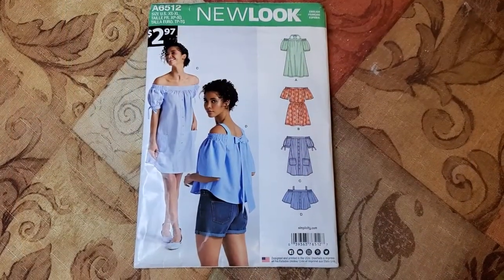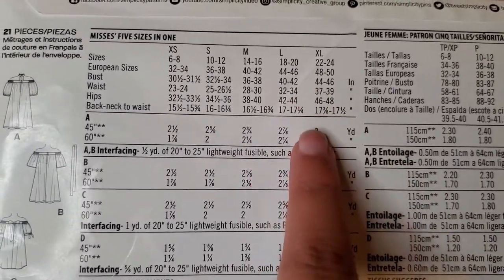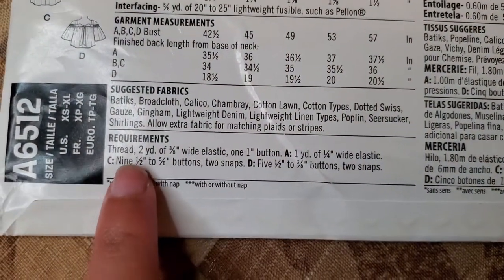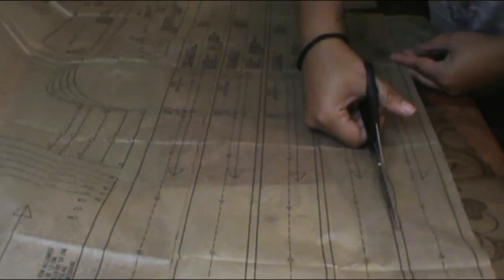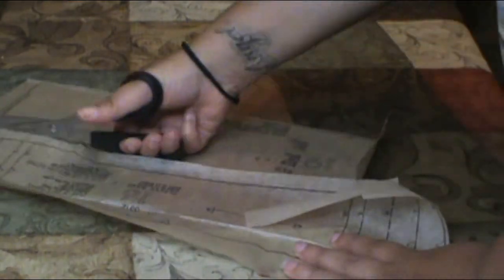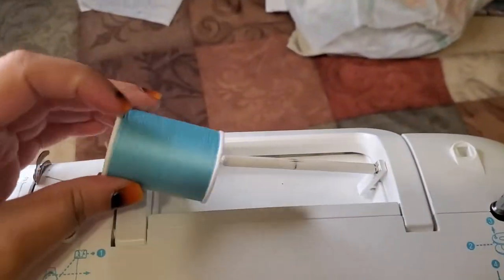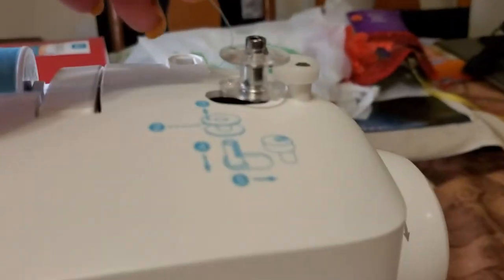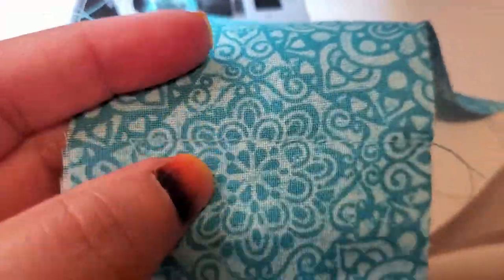How To Sewing Patterns For Beginners pt. 1 | Simply Ne'qua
Hey everyone!! In today's video I have a new sewing series on my channel for beginners. I am teaching you how to sew for the ground up with a sewing pattern. Please come back for more to see the progress and the out come of this cute sewing pattern. Enjoy ❤🥰

                      --WANNA SEE MORE--
                            --MUSIC USED--
Song: Xad - Feel Good

Song: Rainbow. - Die Young